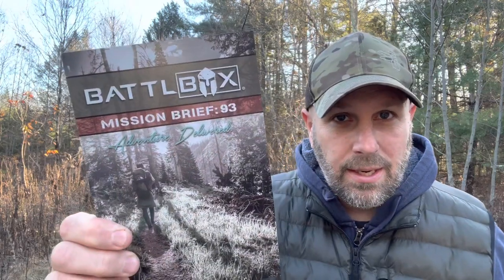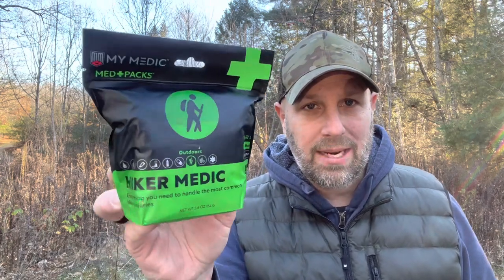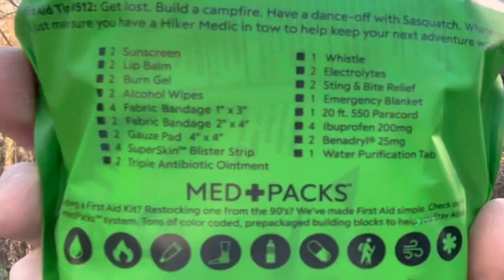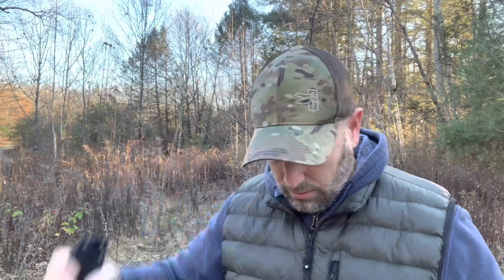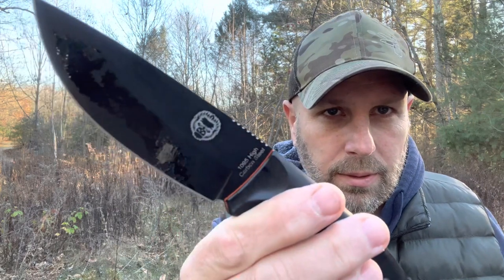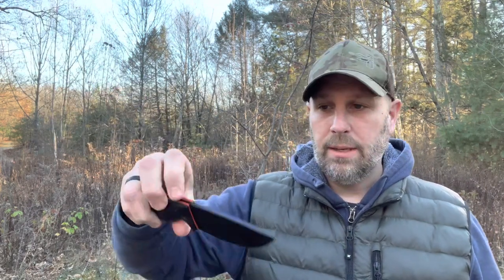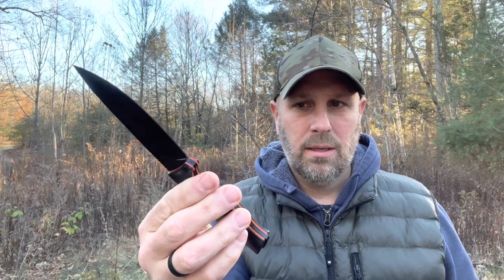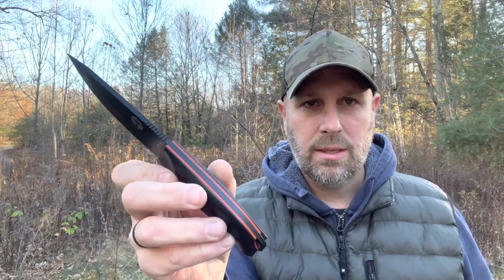November BattlBox: 2 Knives, Stove, Axe Wax, Med Kit and More - Survival and Outdoor Gear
It’s the latest from BattlBox. Take a look and let me know what you think. Share your thoughts.

BUDGET-FRIENDLY ITEMS I RECOMMEND:
1. The Mora Craftline Basic 5 11
2. Mylar Blankets
3. UCO Stormproof Matches
4. Light My Fire Fire Steel 2.0
5. Stanley Stainless Steel Cook Set

SOLID SURVIVAL KNIVES:
1. ESEE 6
2. Ontario Knife Company Rat 7
3. Benchmade Bushcrafter
4. TOPS Kukri
5. Mora Garberg

1.CRKT Squid
2. Benchmade Griptilian
3. Spyderco Tenacious
4. Ontario Knife Company Rat 2
5. CRKT Fossil

1. Streamlight Microstream
2. Olight S1R Baton 2
3. Thrunite T1
4. Thrunite TC15
5. Fenix PD35 TAC

1. Bahco Laplander Saw
2. Corona Folding Saw
3. Mechanix Gloves
4. Large Firesteel
5. Pocket Bellows

SOLID BAGS
1. Vertx EDC Commuter Sling Bag
2. Maxpedition Valence Tech Sling
3. Vanquest Mobius
4. Vanquest Envoy 13 Bag
5. Helikon-Tex Bail Out Bag

2. 10 Lies About Survival